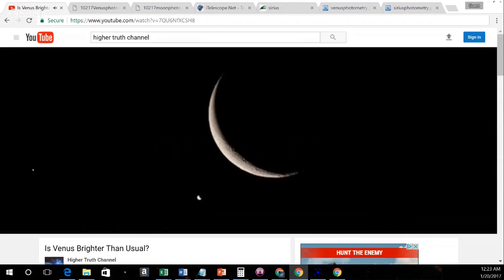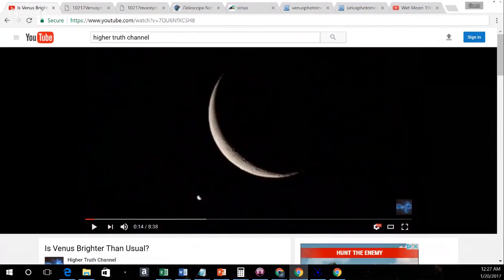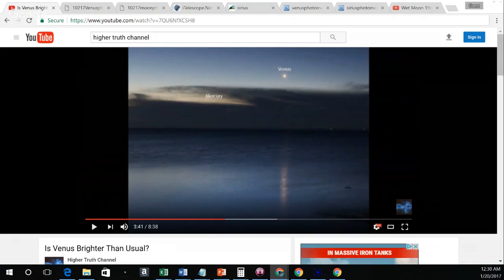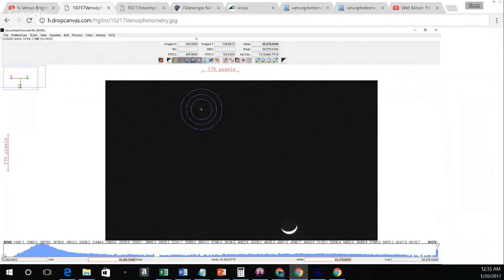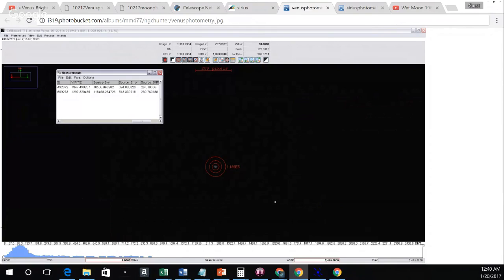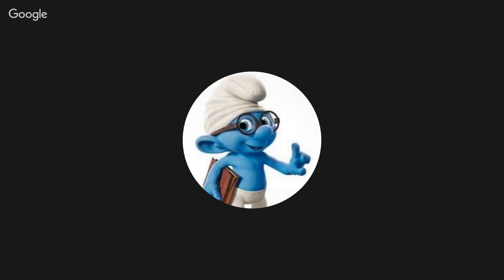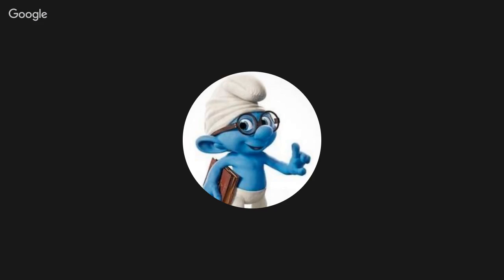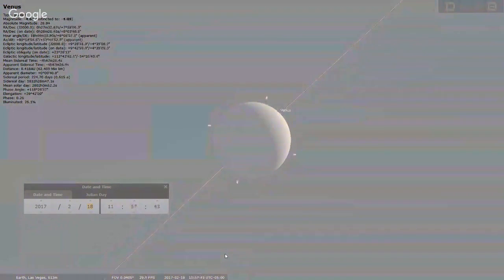Live Discussion of the Brightness of Venus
Higher Truth Channel calls me out on the brightness of Venus.